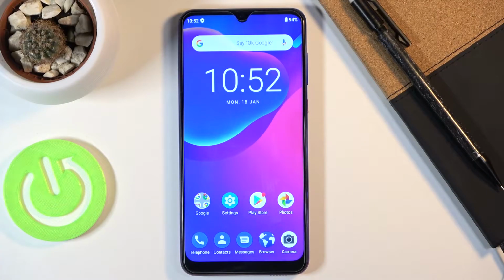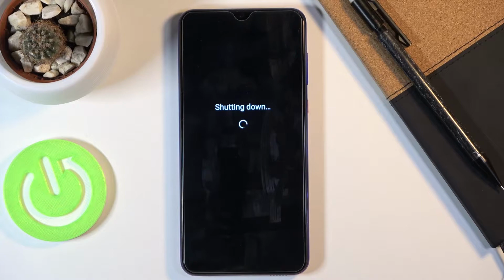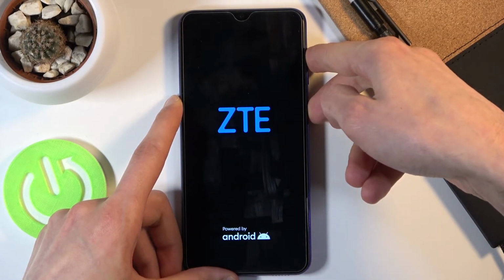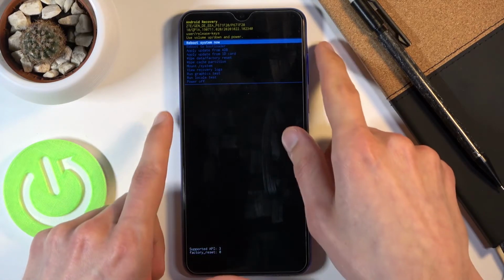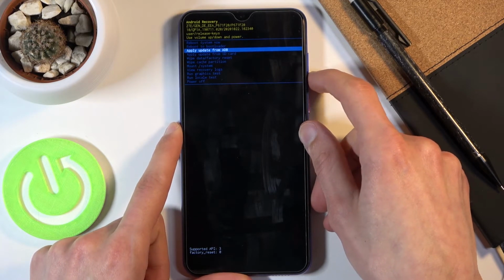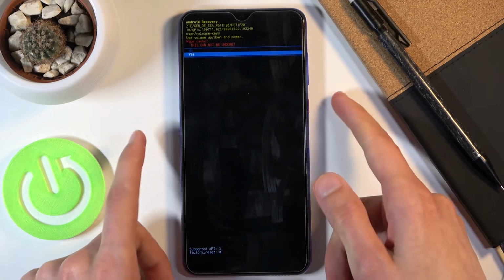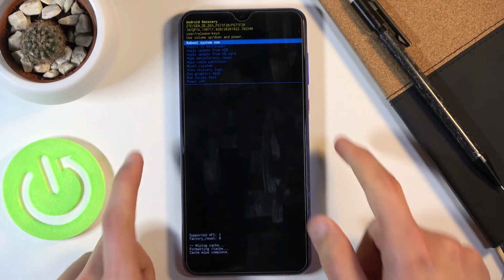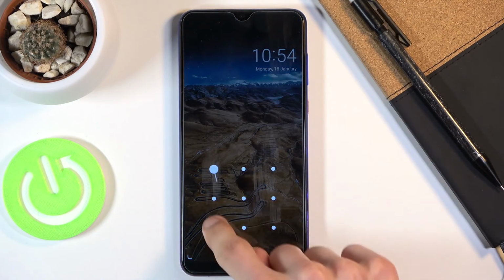ZTE Blade 10 Wipe Cache Partition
Learn more info about ZTE Blade 10:
If you want a wipe cache partition on your ZTE Blade 10 then watch the attached tutorial. Our expert will show you how to use a combination of buttons to enter the hidden menu in which the recovery mode is located. Follow the instructions and run the wipe cache partition process on ZTE Blade 10 and optimize your device.